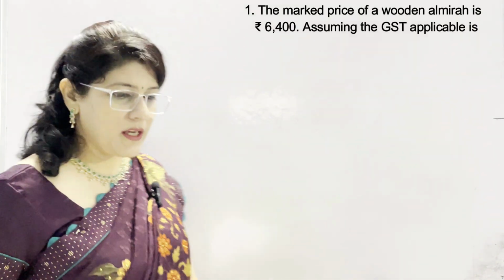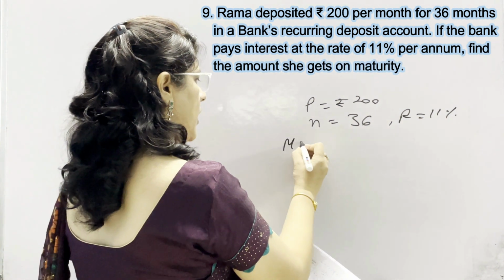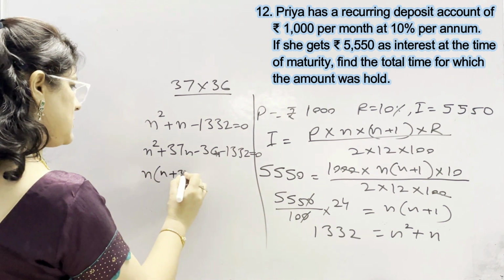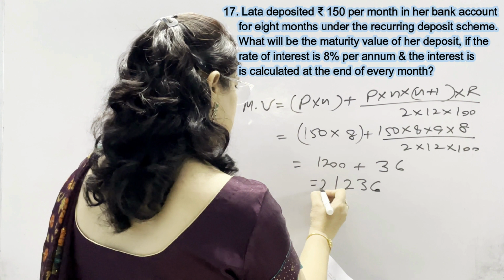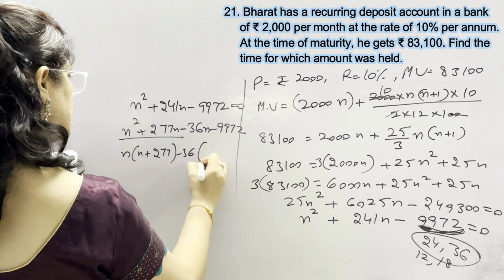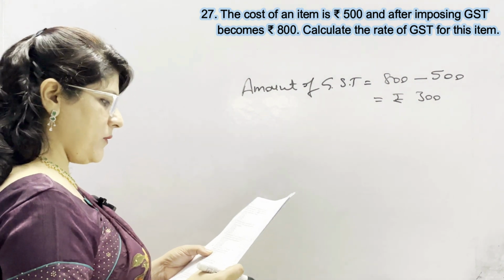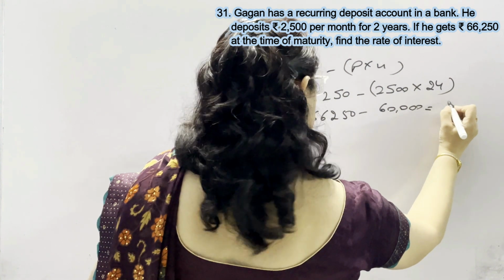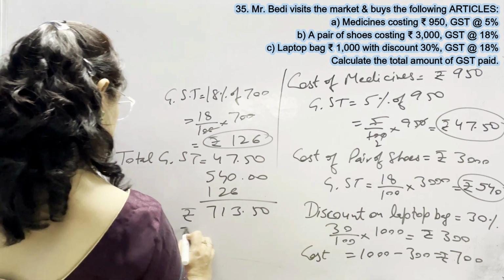TOP 35 PRACTICE QUESTIONS UNIT 1 MATHEMATICS | GST AND BANKING | ICSE MATHEMATICS CLASS 10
Hi Viewers, I am Deepti Hans. In this video, I have discussed the top 35 most frequently asked Questions in the Class 10th ICSE Mathematics Board Examination from Unit 1 named GST and Banking.